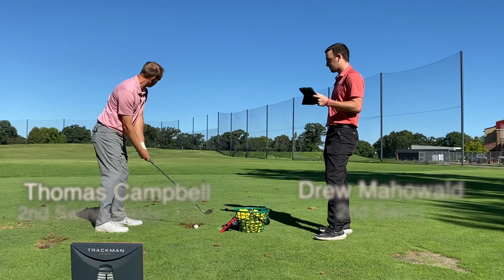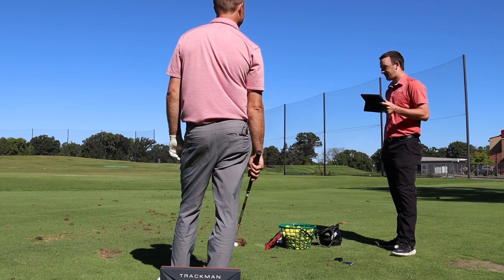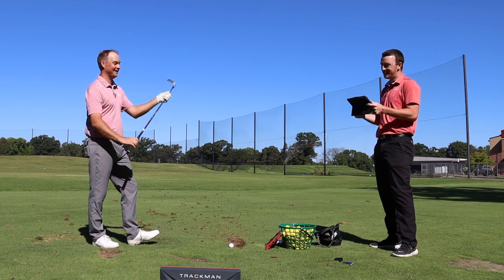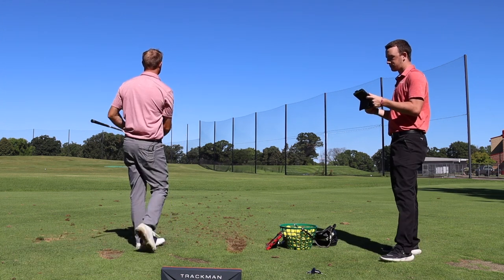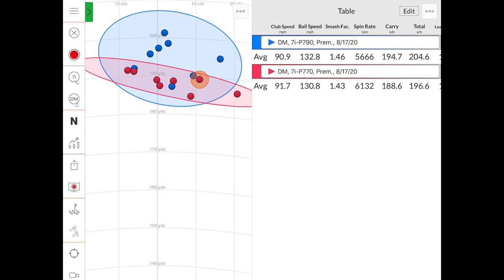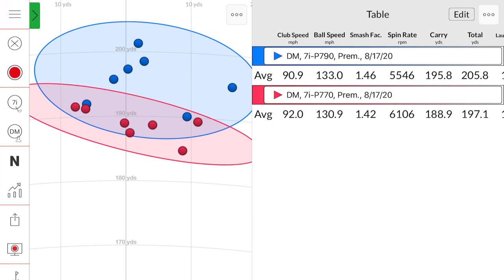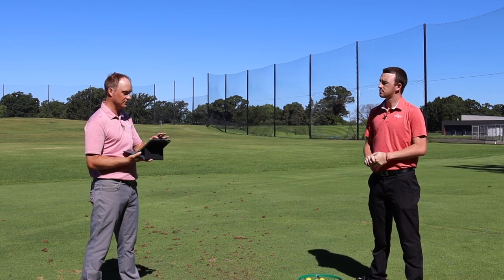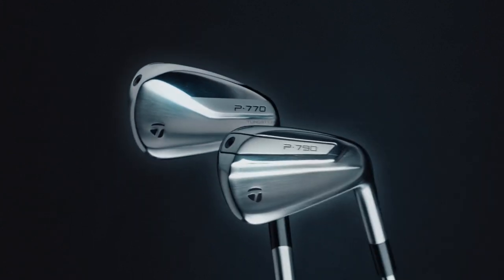TaylorMade P770 vs. P790 Irons: Trackman Test & Comparison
TaylorMade's new P770, part of the successful P700 series, bring a unique design to the iron market. They're built with the same DNA as the P790 irons, but in a smaller, more compact shape. In this exclusive video, 2nd Swing's Drew Mahowald and master fitter Thomas Campbell conduct a Trackman test and comparison of the TaylorMade P770 irons and P790 irons, which are being promoted by TaylorMade as a sibling rivalry.

For more information on 2nd Swing Tour Van fittings and to schedule a fitting with Thomas,